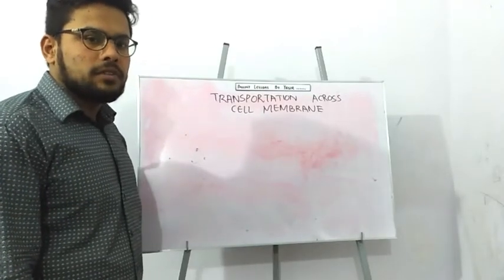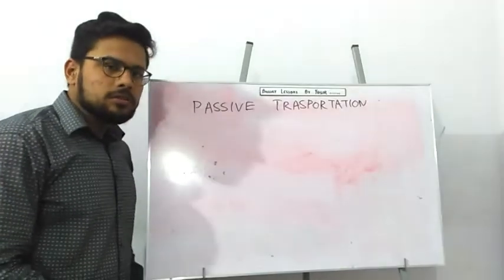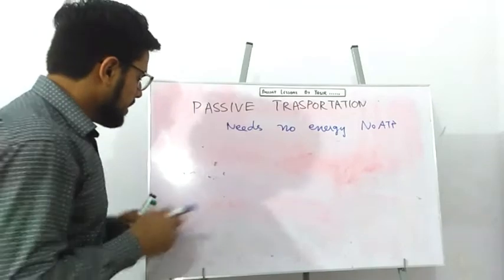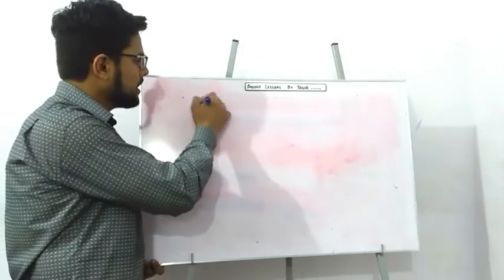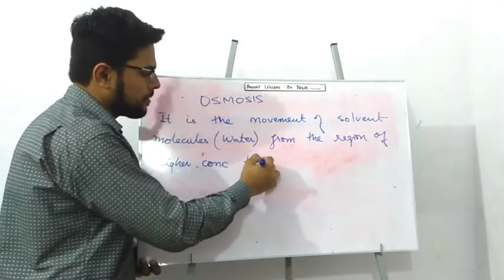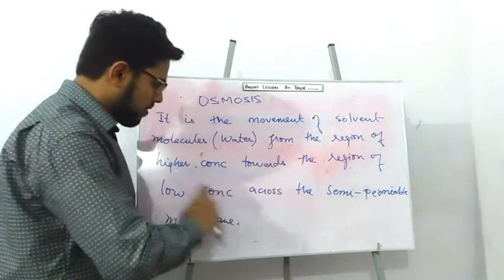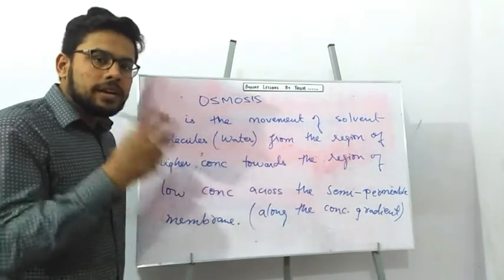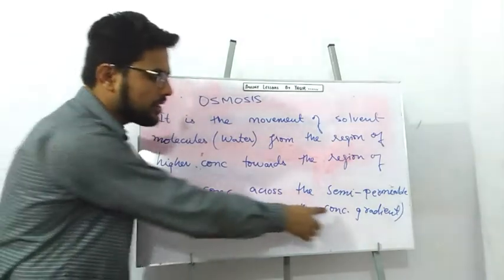Passive transportation Part 1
Passive transport moves molecules across the semi permeable membrane without the consumption of ATP because the molecules are moving along the concentration gradient